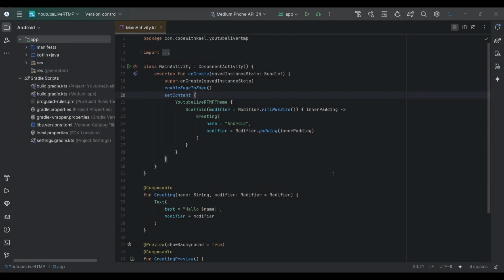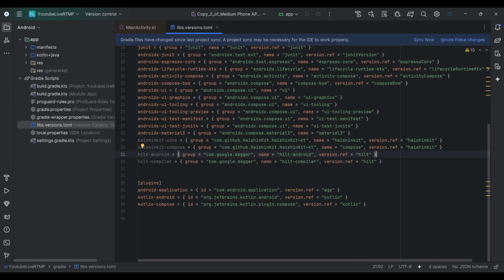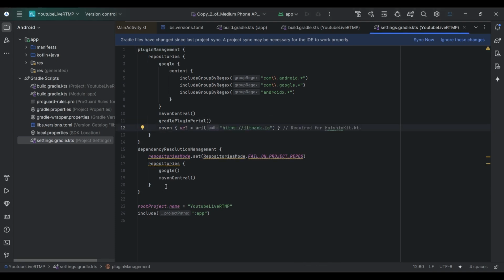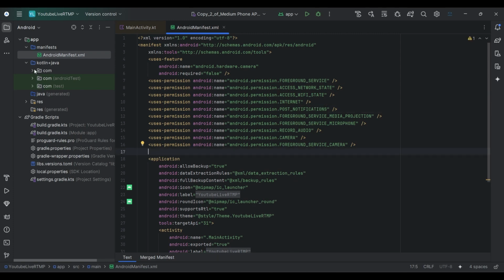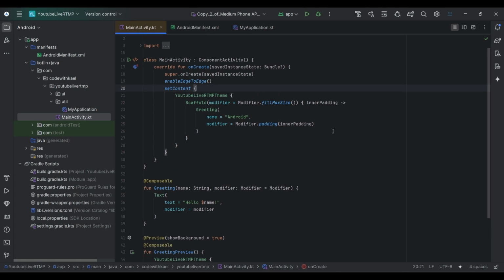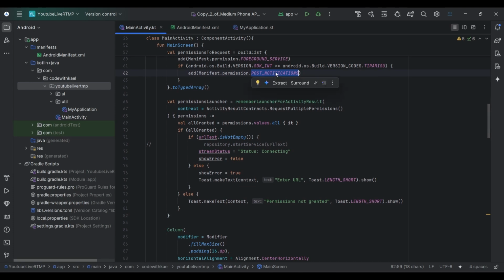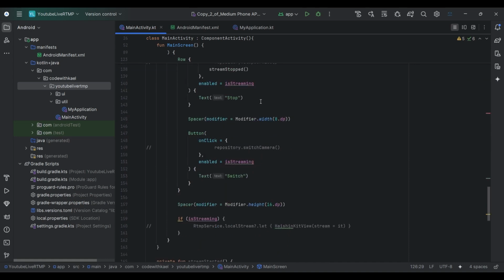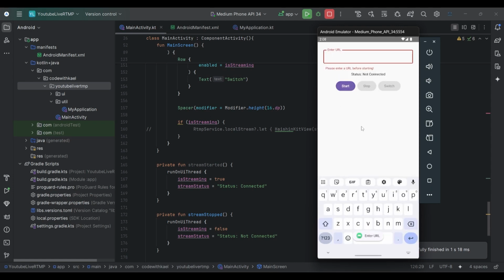Add RTP/RTMP Library to Android Project – YouTube Live Stream Series (Part 2)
📦 In Part 2, we set up the Android project from scratch and add the RTP/RTMP streaming library. We configure the Gradle dependencies, add required permissions to the manifest, and verify the library is accessible before writing any streaming logic.

0:00 Intro & Project Creation
0:25 Adding the RTP Library (GitHub Packages / Maven)
0:55 Gradle Dependency Setup (libs.versions.toml + build.gradle)
1:40 Required Permissions: CAMERA, RECORD_AUDIO, INTERNET, FOREGROUND_SERVICE
2:15 FOREGROUND_SERVICE_MEDIA_PROJECTION Permission (Android 14+)
2:45 Verifying Library Classes Are Available
3:10 Project Structure Overview
3:40 Recap & Next Steps (RTMP Publisher Client)

- Creating a new Android project with Jetpack Compose
- Adding the RTP streaming library via Gradle
- `libs.versions.toml`: declaring the RTP library version and dependency
- Manifest permissions: `CAMERA`, `RECORD_AUDIO`, `INTERNET`, `FOREGROUND_SERVICE`, `FOREGROUND_SERVICE_MEDIA_PROJECTION`
- Verifying `RtmpClient` and related classes are importable
- Project structure walkthrough before writing streaming code

## 🛠 Technologies Used
- Kotlin & Jetpack Compose
- RTP/RTMP Android Library
- Android Gradle Build System
- Android Manifest Permissions